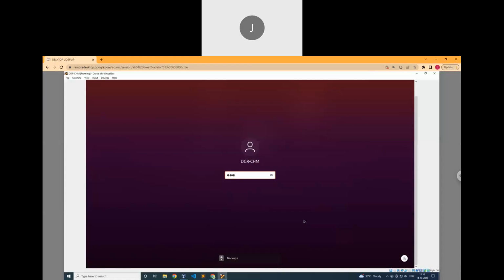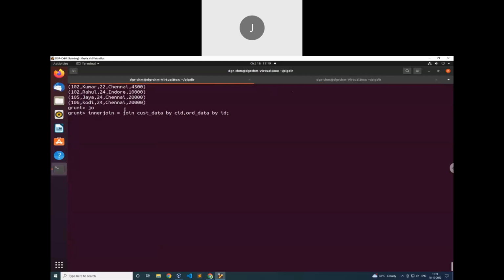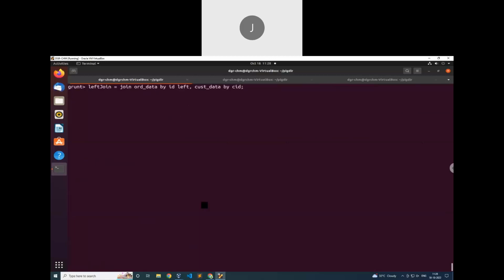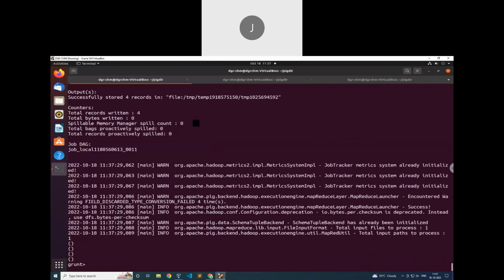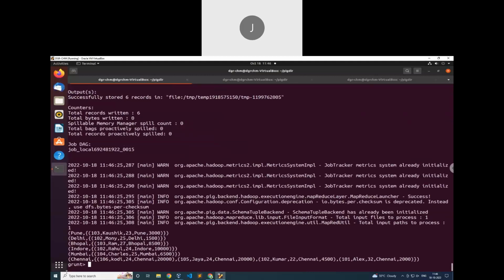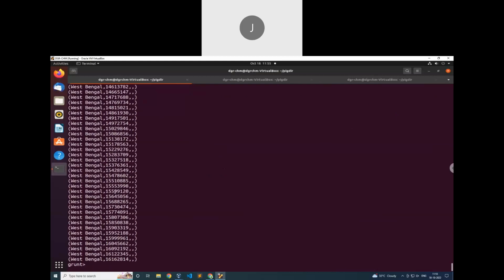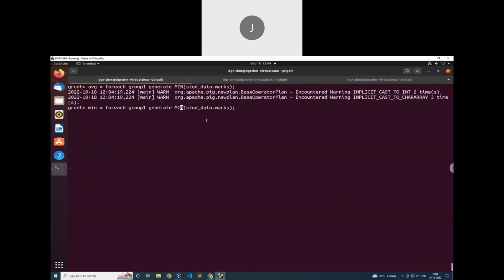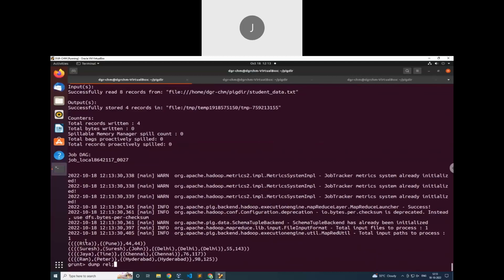03 - Joins, Foreach Lecture 2